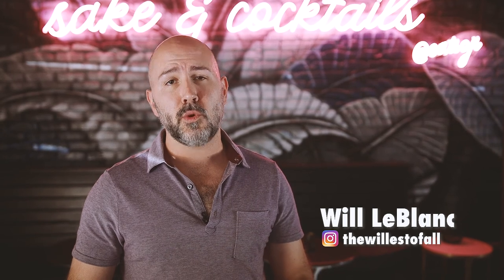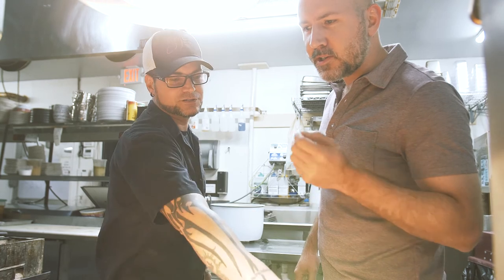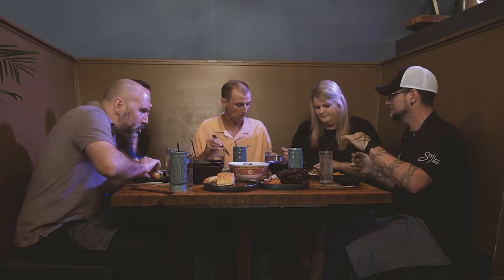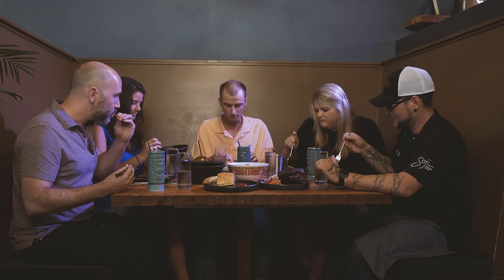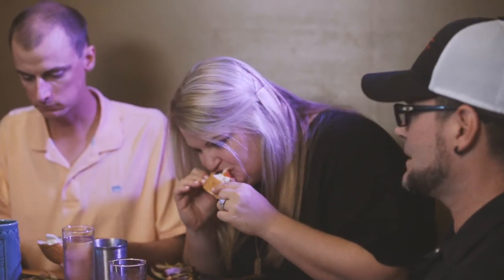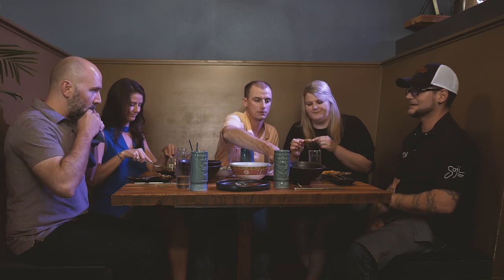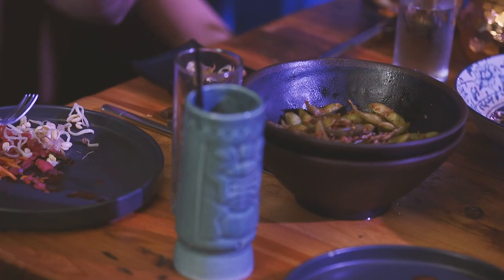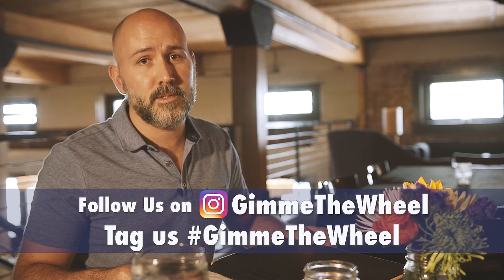The Wheel - Season One, Episode Two - Soji: Modern Asian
"The Wheel"  showcases the charming atmospheres, mesmerizing tastes, and winning hospitality that so many of our area restaurants boast.

As a concept, The Wheel refers to the full complement of appetizers on a given menu, so each episode allows our featured establishment to show off a number of dishes that even its most loyal patrons may not have tried. We first invite the chef to take the audience through the preparation of his or her favorite app, highlighting the thoughtful ideas and unique touches that make for truly exceptional cuisine. We then move to the dining room, where a handful of guests (our "panelists") get to enjoy the full range of offerings and where viewers get to learn about the inspiration and creativity behind the food.

By drawing on the varied influences that make Asian cuisine so excitingly eclectic, Soji: Modern Asian has been dazzling even the most sophisticated Baton Rouge food lovers for several years now, putting fresh spins on Eastern staples and treating guests to meals that are as visually stunning as they are delicious. The mellow setting is at once warm and subdued, which suits business lunches and casual dinners alike. Management at this Government Street gem could not have been more accommodating to our crew, and we owe the on-camera camaraderie that made for such easy dialogue to the chumminess and cooperative spirit of our panel. Cheers.